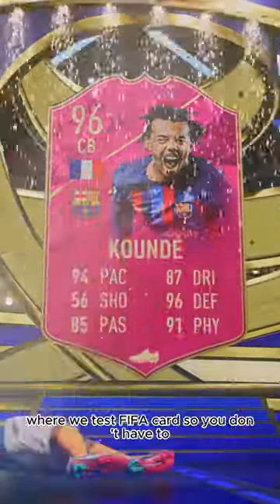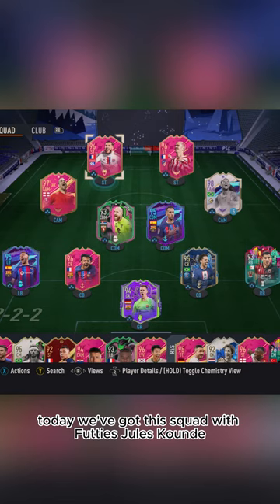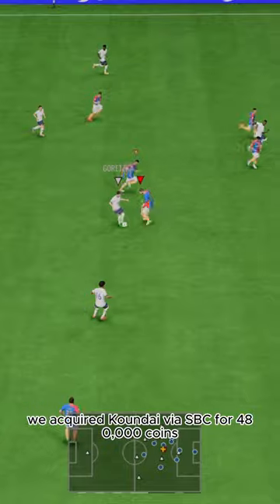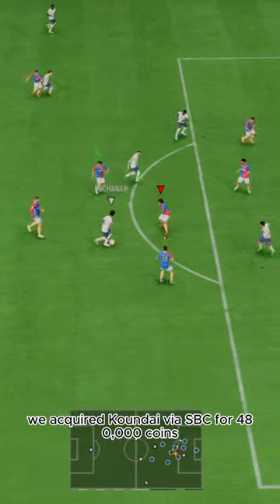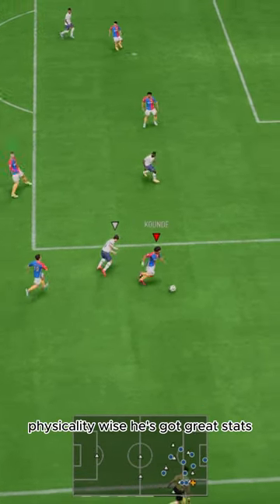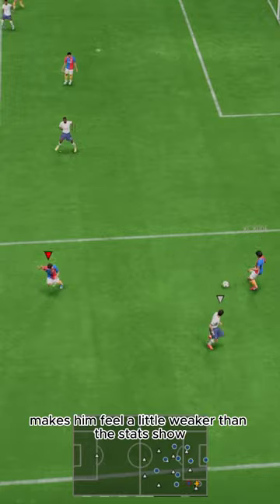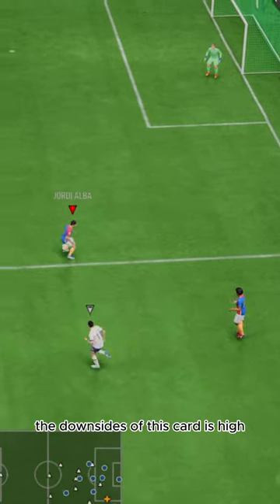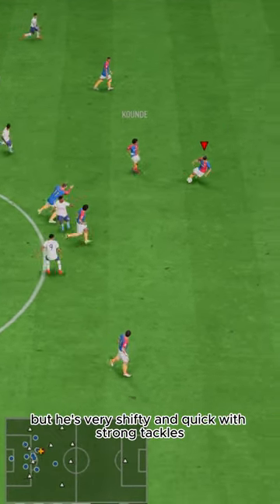Baller or BUST?! Futties Kounde Player Review!